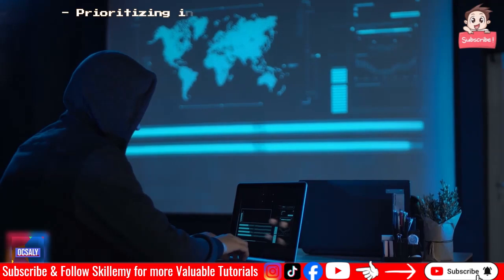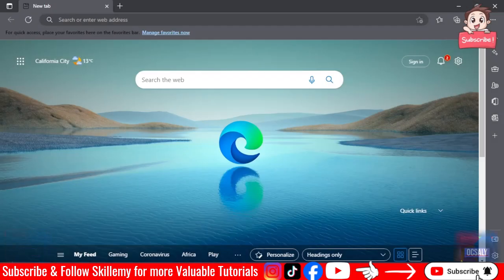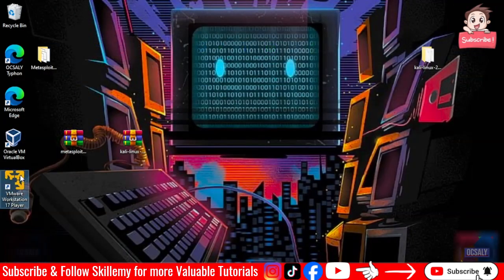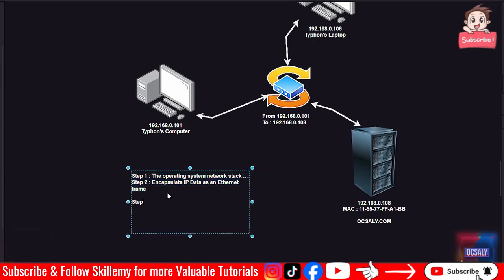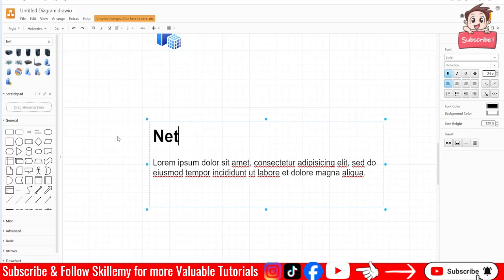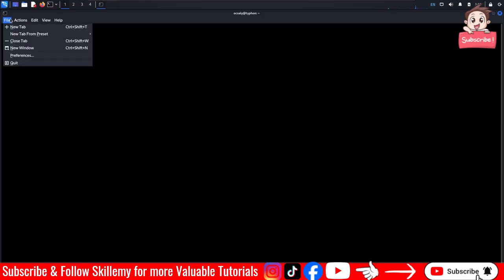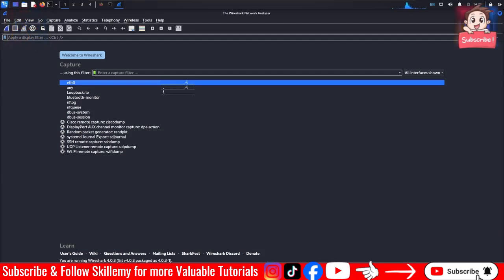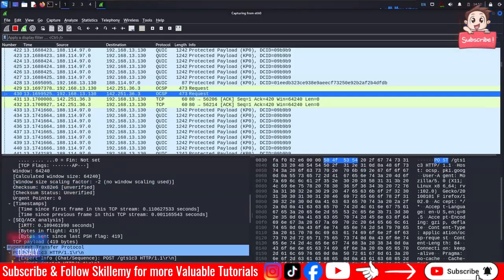How to Be Network Security Engineer | Network Security Full Course 2024 | Network Security Roadmap 🔥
Ready to kickstart your journey to becoming a Network Security Engineer? This video is your complete guide to mastering network security in 2024. We’ll make everything simple and easy to understand, so even if you’re just starting, you’ll feel confident.

In this Network Security Full Course, we’ll show you why network security is important, walk you through the basics with a beginner-friendly tutorial, and give you a clear roadmap to follow.

Here’s what you’ll learn:

• network security full course 2024
• network security full course in english
• why network security is important
• how to be network security engineer
• best network security course
• network security tutorial for beginners
• network security roadmap

This video is designed to make complex topics easy to understand, so anyone can learn. By the end of this course, you’ll have the skills and knowledge needed to take your first steps in network security or level up your current expertise.

Don’t miss out on this chance to start your journey to becoming a network security pro!